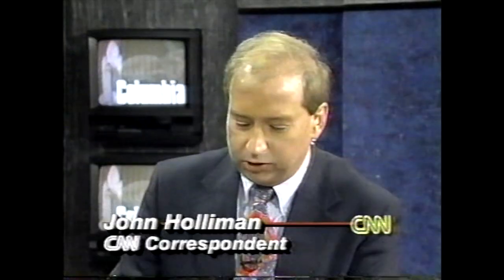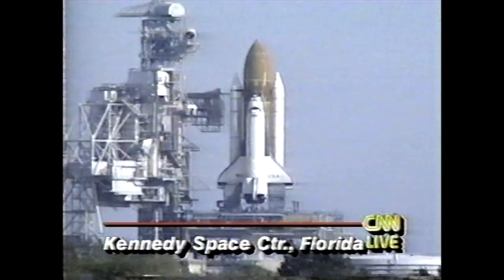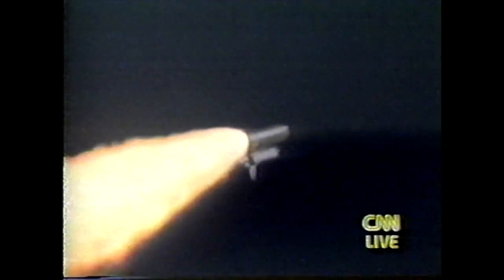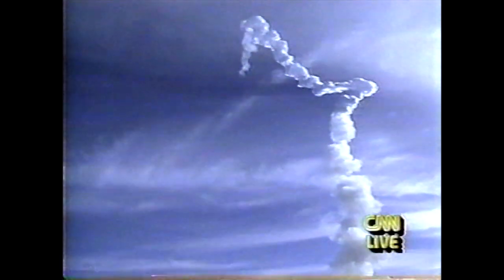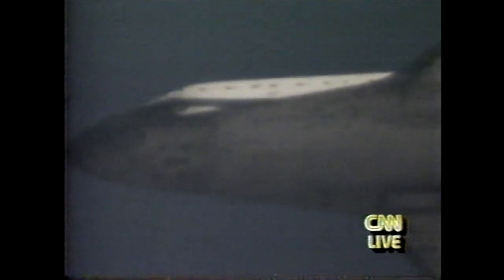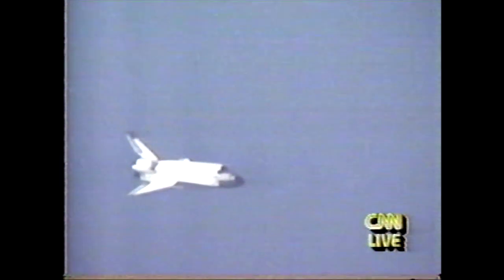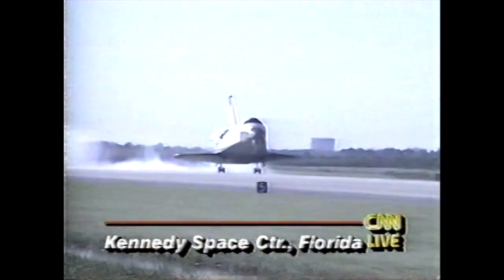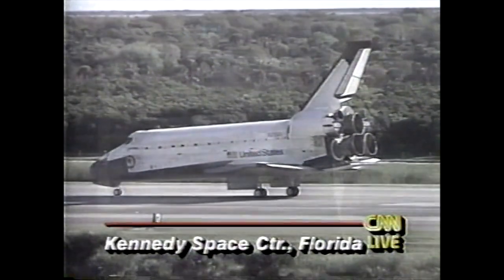STS-62 Space Shuttle Mission Coverage on CNN | Launch & Landing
Step back in time with this footage from CNN, capturing the highlights of NASA’s STS-62 launch and landing. This 14-day mission conducted microgravity research and spacecraft systems testing. With a crew of five astronauts, the mission conducted 88 scientific experiments and technology demonstrations, focusing on the effects of long-term microgravity on materials, fluids, and biological systems using the U.S. Microgravity Payload (USMP-2) and the Office of Aeronautics and Space Technology-2 (OAST-2). Video recorded March 4, 1994 and courtesy the David Houseworth collection.

Columbia STS-62 Astronaut Crew:
Commander:  John Casper
Pilot: Andrew Allen
Mission Specialist 1: Pierre Thuot
Mission Specialist 2: Charles Gemar
Mission Specialist 3: Marsha Ivins